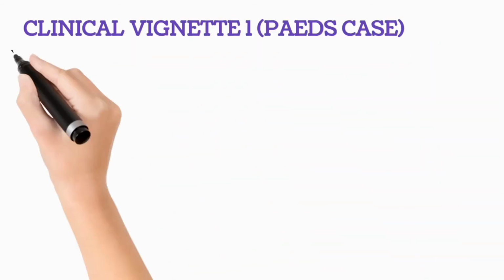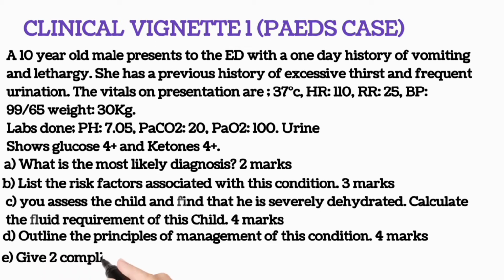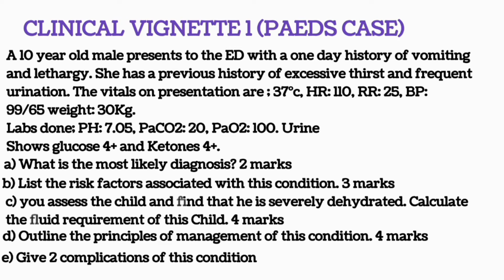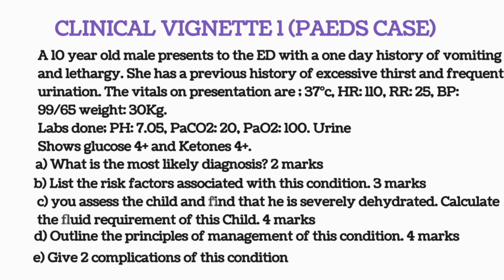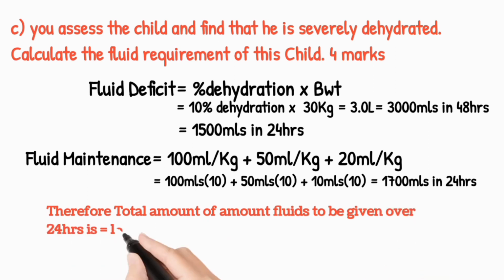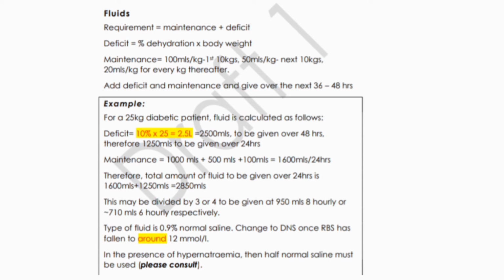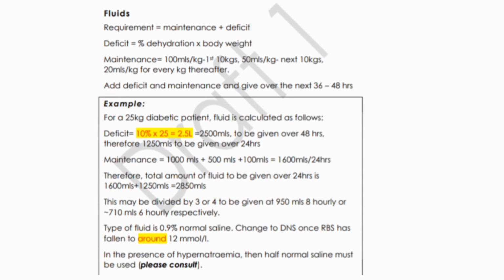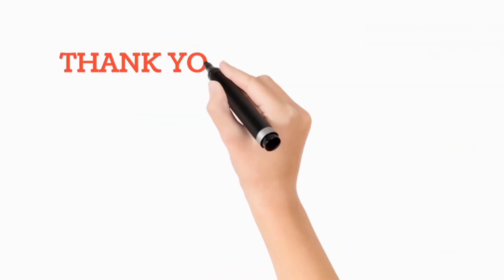Diabetic Ketoacidosis (DKA) part 2- clinical vignette 1, fluid requirement in peds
Make sure you've watched part 1 before watching